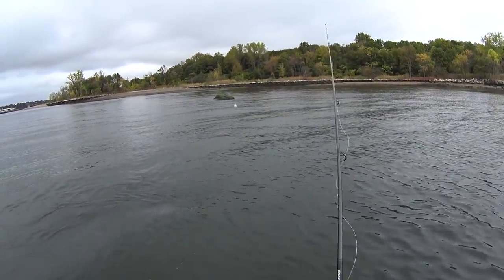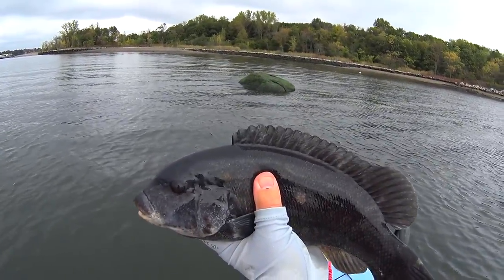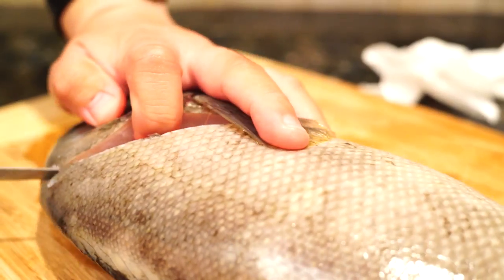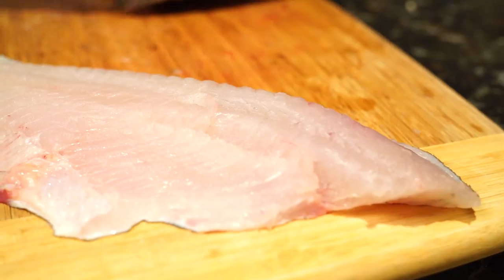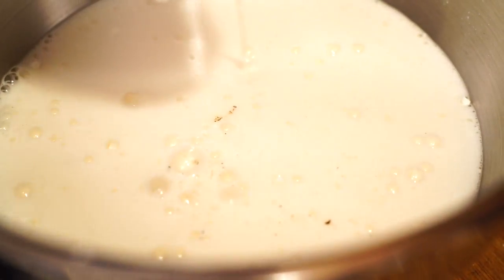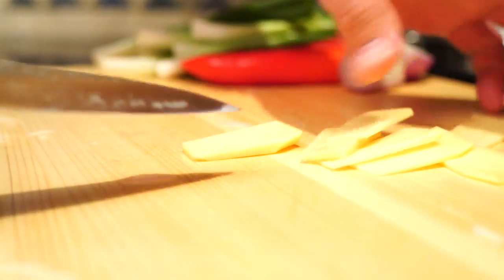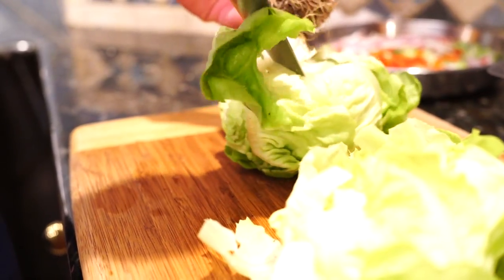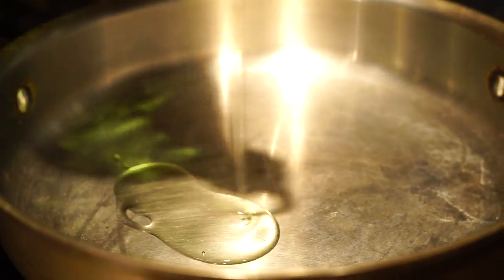Catch & Cook Blackfish: Spicy Tog Fritters!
Cooking starts 2:10
Petty Knife
Dexter Fillet Knife
All clad pan
All clad pot

Shimano Zodias 6'8 Light
Shimano Stradic FK 1000
Daiwa J braid
Seaguar STS 30lb leader

Probably my most successful catch and cook dish, based on diner feedback! Blackfish are highly intelligent and of all the species I encounter, they have the most personality. I've committed myself to only harvesting a handful of small keepers this season, just enough for one or two more catch and cook episodes...

Batter Recipe:
1 cup corn starch
1 cup all purpose flour
1 egg
salt/pepper
1 can (12oz) mild beer

Shallot "Sprinkles" ingredients:
shallots, 6-8 bulbs, sliced pole-to-pole
scallions, 2-3 bunches
ginger, one small knob sliced (then removed from pan)
red chili, to taste, seeds/membrane removed
garlic, 6-8 cloves thinly sliced (not crushed!)
PANKO breadcrumbs, 1/2-1 cup

Sriracha Honey Sauce:
2 tbls sriracha (original sriracah, no off brands!)
1.5 - 2tbls honey
1-2 tsp lime juice
salt
pepper